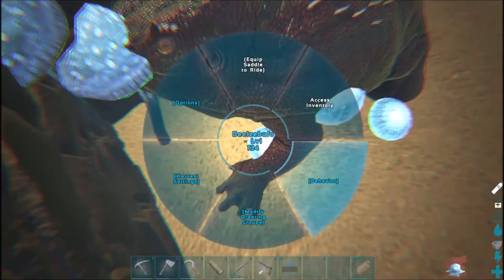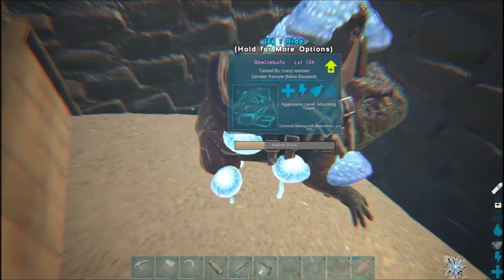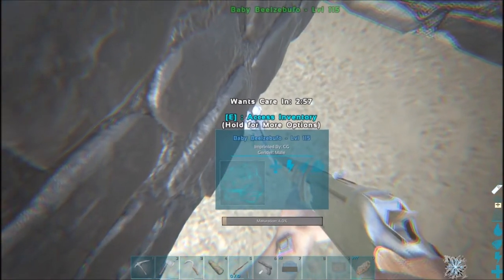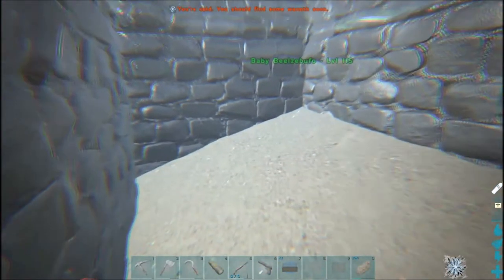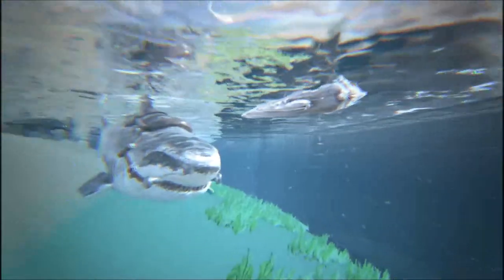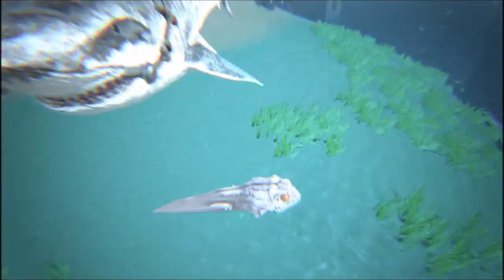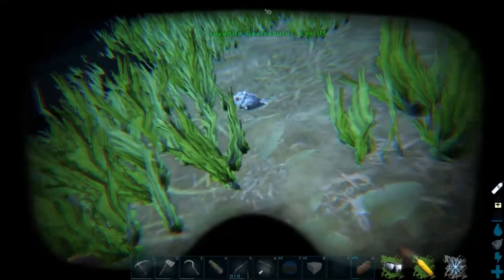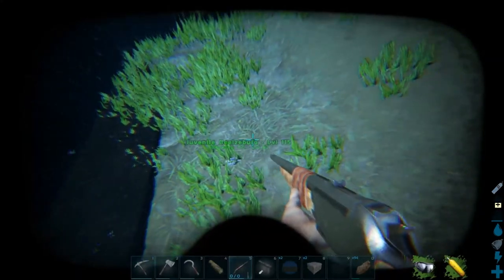ARK Beelzebufo - How to Breed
Great youtubers